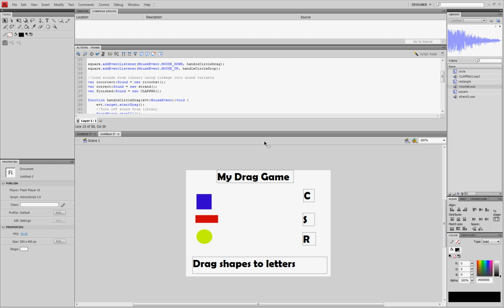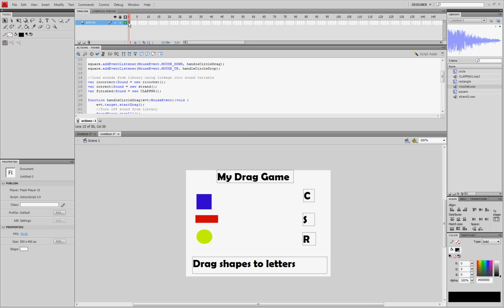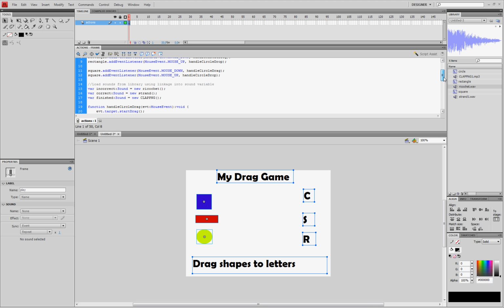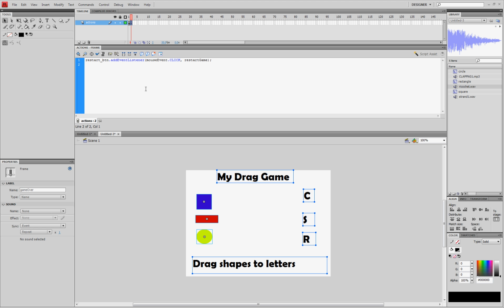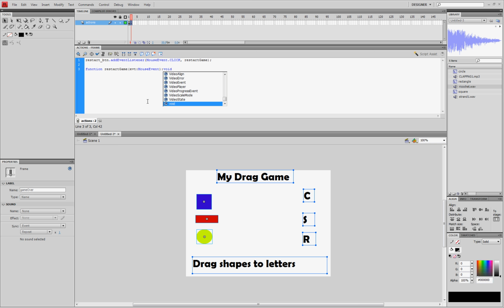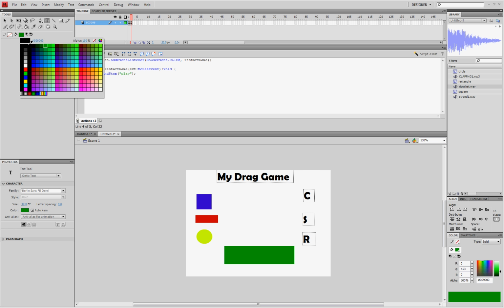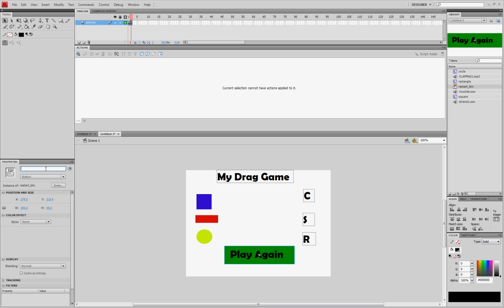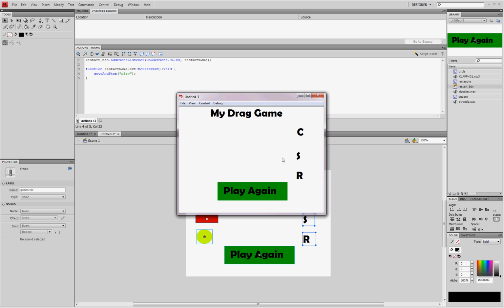restart_btn_drag_and_drop.avi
This video demonstrates how to put a restart button at the end of a game, it takes you back to the first frame. Actionscipt 3